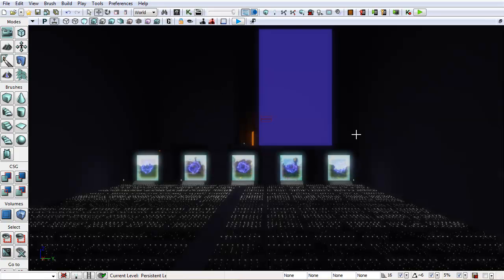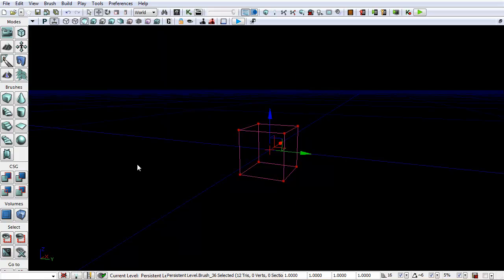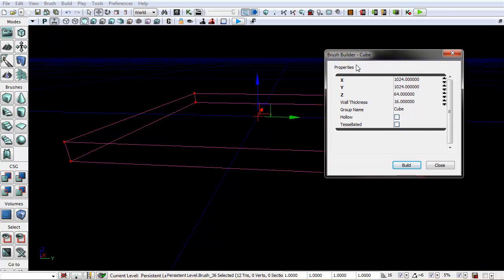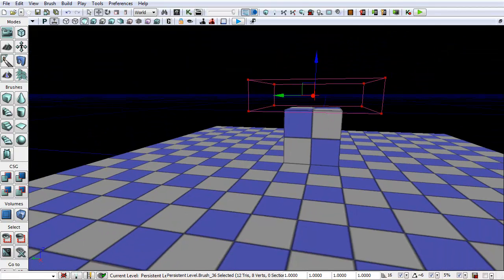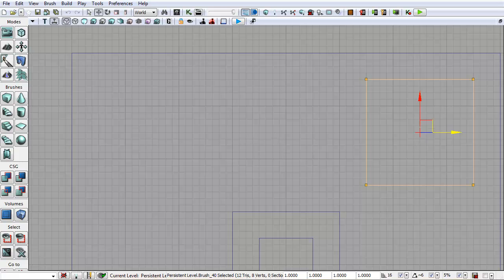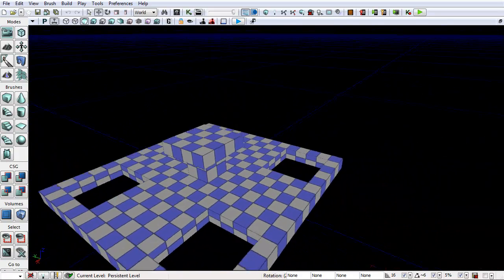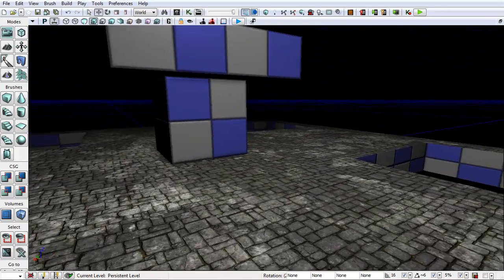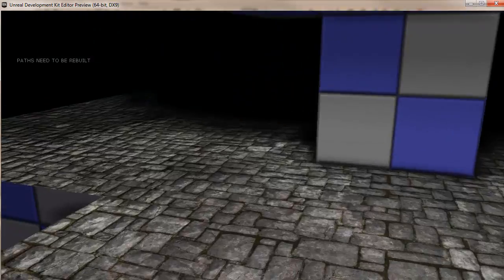Game Design 101 - UDK Basics by LuclinMCWB